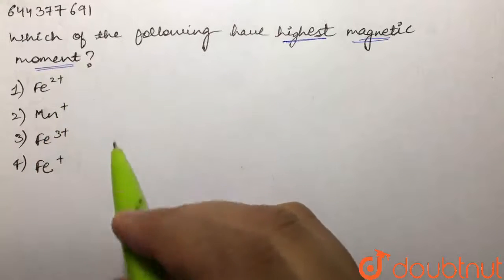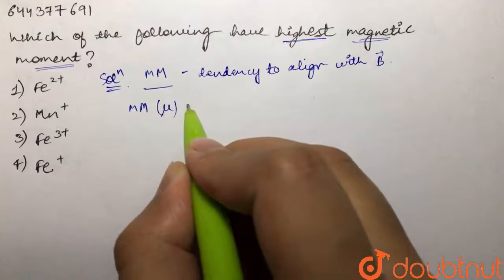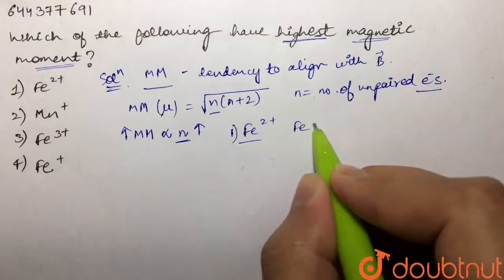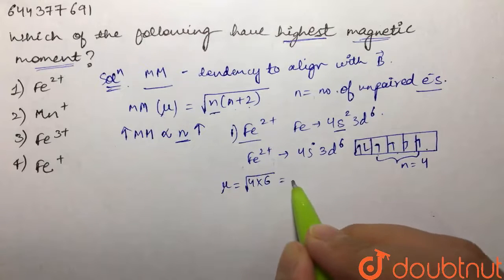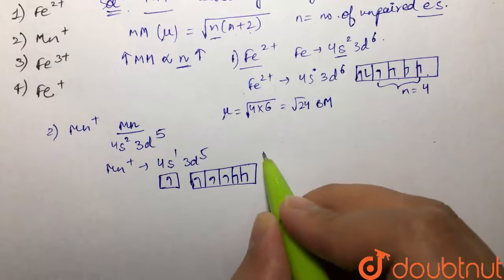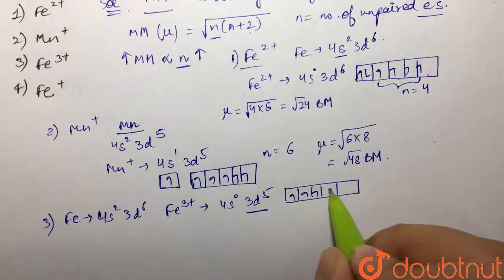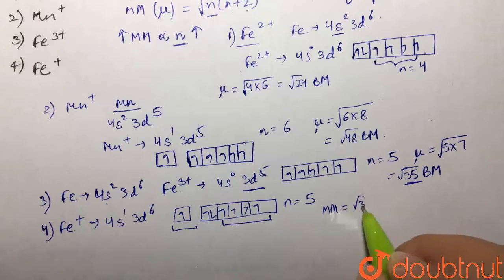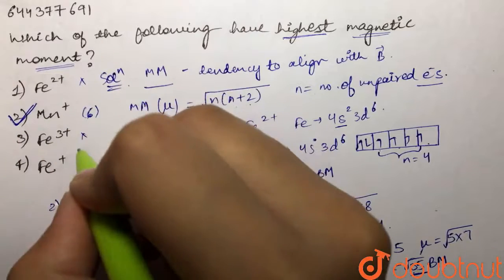Which of the following have highest magnetic moment ? | 12 | The d and f-Block Elements | CHEMI...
Which of the following have highest magnetic moment ?
Class: 12
Subject: CHEMISTRY
Chapter: The d and f-Block Elements
Board:IIT JEE

👉 Have Any Query? Ask Us.